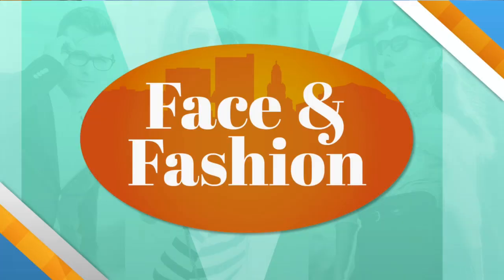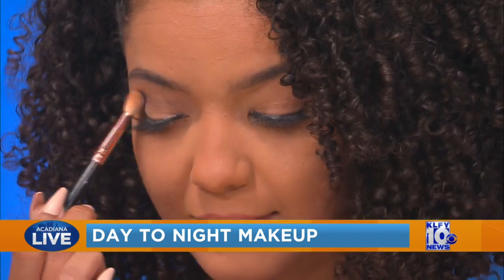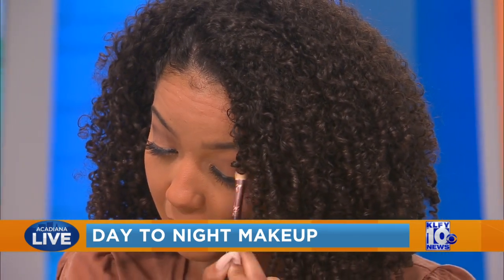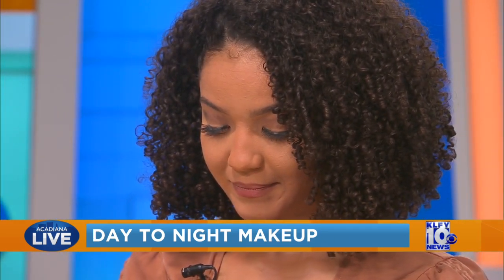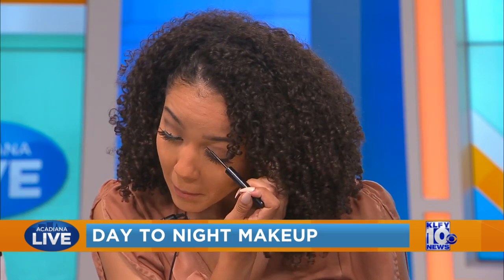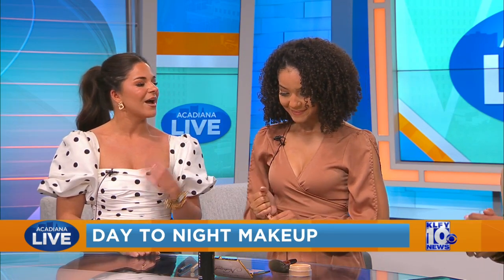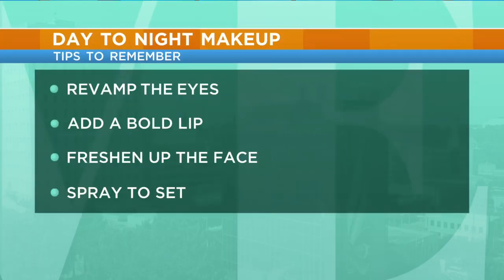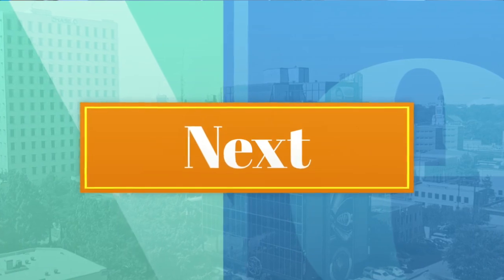Acadiana Live: Face & Fashion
Face & Fashon: turn your day make up to night make up